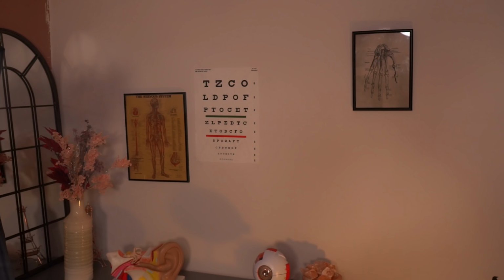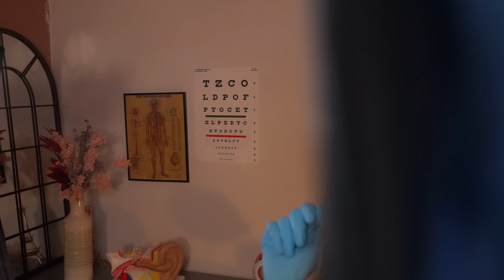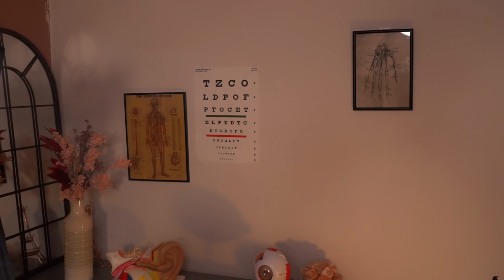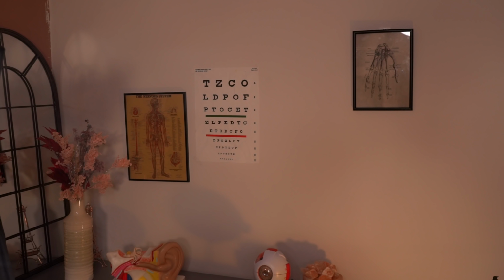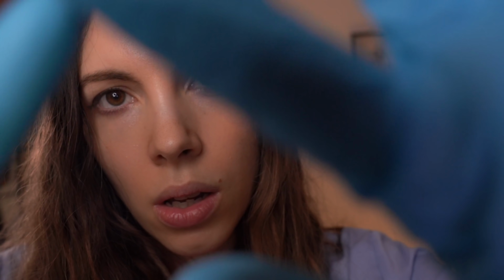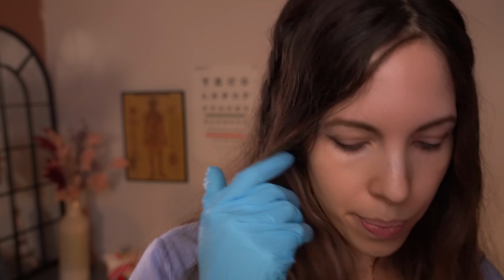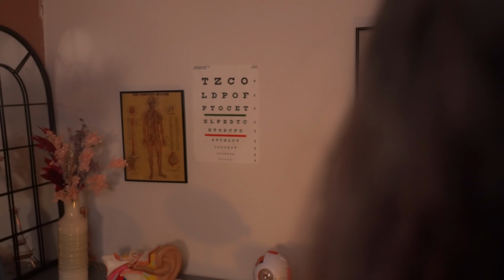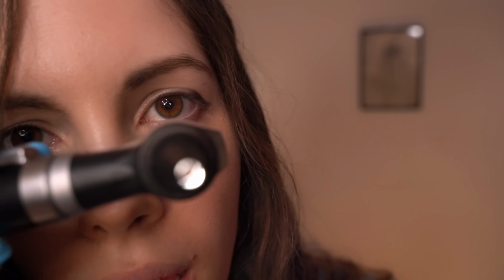ASMR Realistic Cranial Nerve Exam - Personal Attention, Medical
Hi guys! I have a very relaxing, tingly and realistic cranial nerve exam made for you :)

BTC: 15QkA2eU3SCM27P5S4jFADcAcmiCYmmMf2
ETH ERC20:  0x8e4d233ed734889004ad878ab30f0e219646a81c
LTC: LgKwn4kJQWCAWZ73yecb8VqrrLAVrG8JbF
DOGE: DQb1o5eh9MShr5HE6856F7HaEPTMCkuS4p

💗 Amazon Wishlist💗
German amazon store (better now because of brexit, no import costs)

► Bitcoin: 1JeRcYHSoJJxFGNLinw9BdrEAzQxKFBviF

💗 ASMR APP 💗